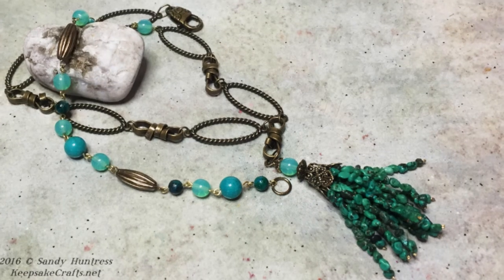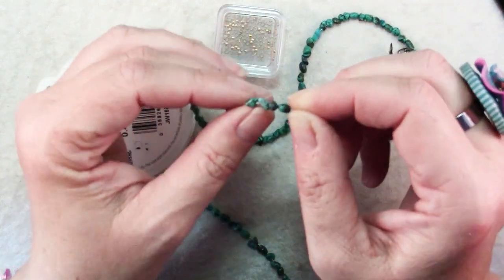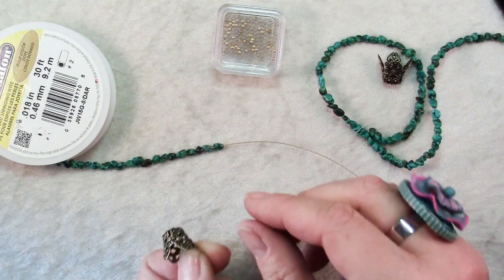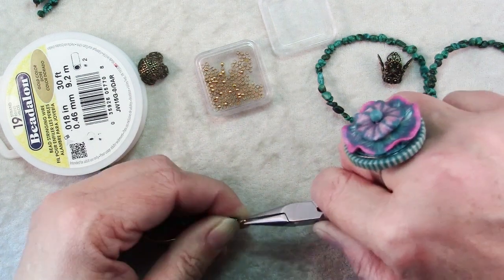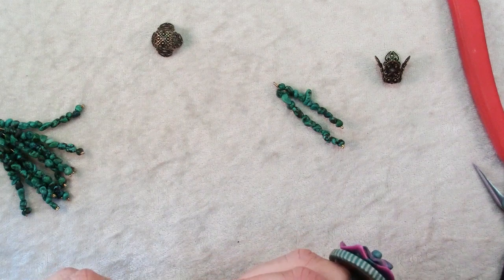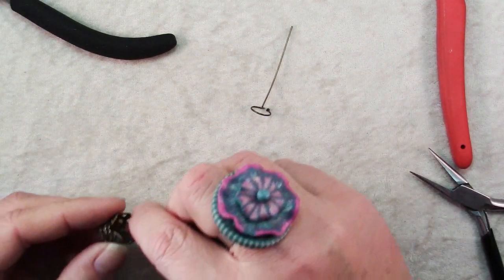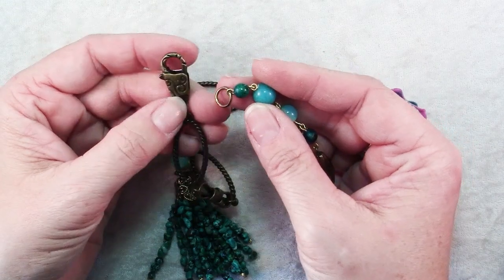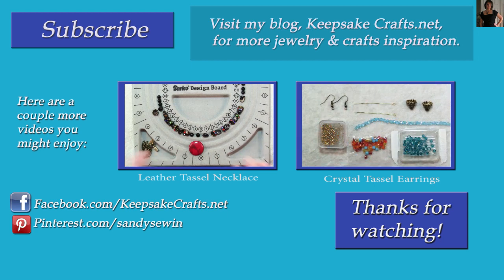Turquoise Tassel Necklace Tutorial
Tassels are fun to wear and there are many different ways to make them! I love the ones made with beads, but you can make them of leather or chain, or any kind of fiber you can think of.